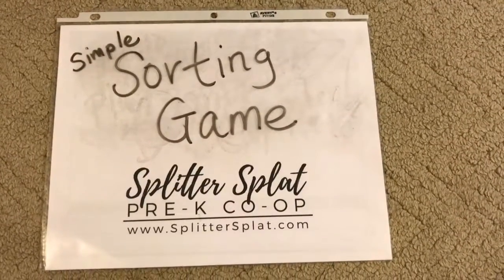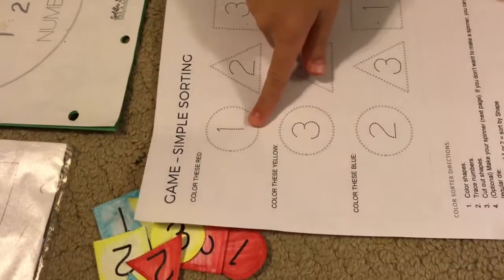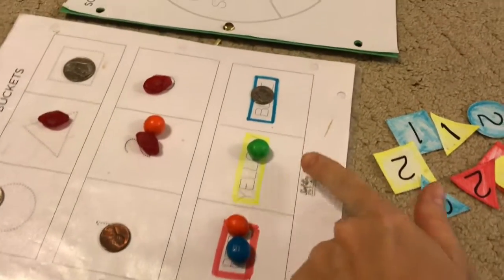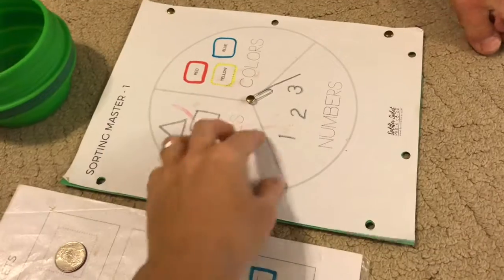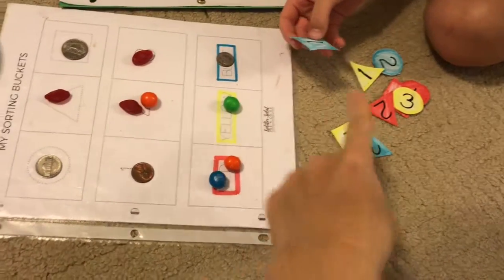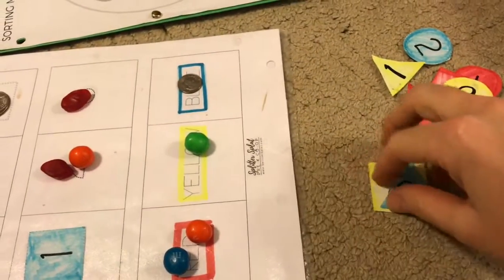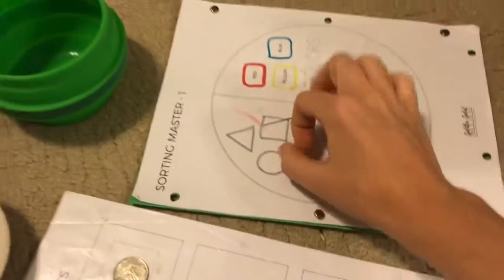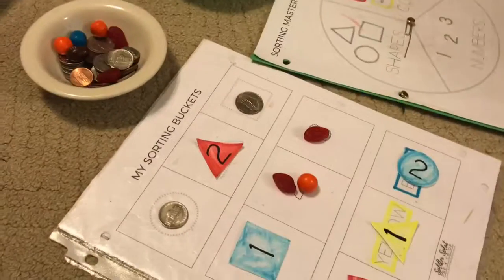Simple Sorting Game - Basic Game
Here’s a quick video explaining how to play our Simple Sorting Game!